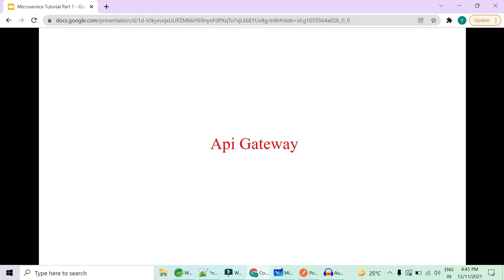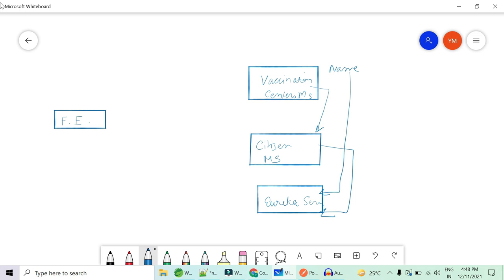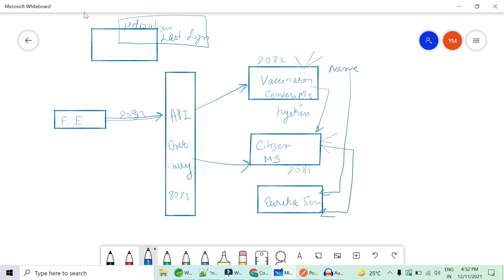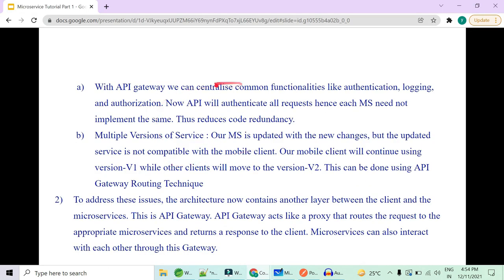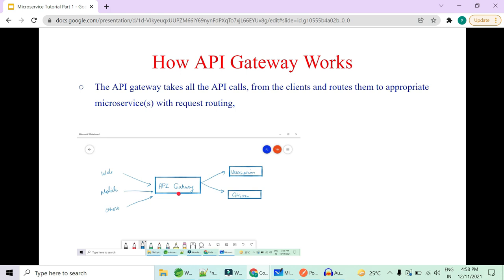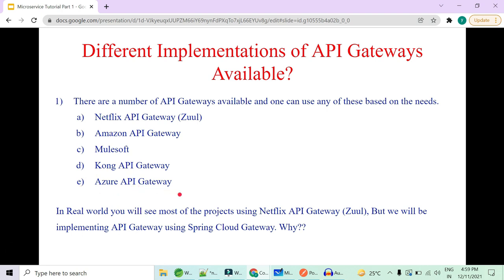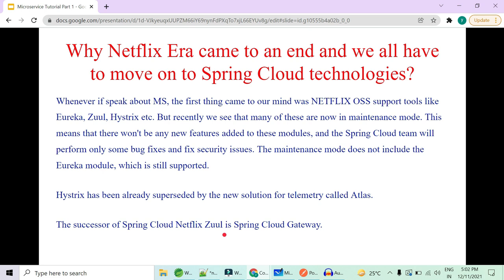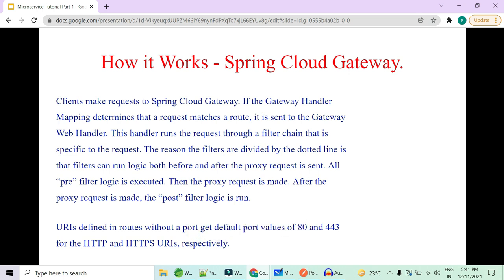Microservices Api gateway tutorial | Quick start | Code Decode | Part -1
In this video of code decode we have covered microservices API gateway concept which is the 4th video of microservice playlist

What is API gateway in microservices?
API Gateway in Microservices is a Microservices Architecture pattern.

API Gateway is a server and is a single-entry point into the system. API Gateway is responsible for routing the request, composition, and translation of the protocol. All the requests from the clients first come to the API Gateway and the API Gateway routes the request to the correct microservice.

API Gateway can also aggregate the results from the microservices back to the client. API Gateway can also translate between web protocols like HTTP, web socket, etc.

API Gateway can provide every client with a custom API as well.

What is the CQRS pattern in microservice?
CQRS stands for Command Query Responsibility Segregator. Every microservice as per design will have a database per service model or shared database per service. As applications become more complex, the handling of detailed queries and validations also more complex. Traditional CRUD (Create, Read, Update and Delete) data model will become cumbersome to implement and maintain.

CQRS pattern proposes the separation of the read data model (Read) from the writing data model (Create, Update and Delete). The application will be segregated into Command and Query parts. The command part will be responsible for the Create, update, and delete operations. The query part will be responsible for the read operation through materialized views. This segregation provides scalability, ease of maintenance, and optimization of the database.

What is a circuit breaker pattern in Microservices?
Circuit Breaker is a microservice design pattern. In a microservices architecture, it is typical that a request could span multiple services. For any request, if one of the services involved in the response is not working, a circuit Breaker is used to stop the process of request and response.

Without a circuit breaker in place, the client would have continuously sent requests to the service which is down. Resources will get exhausted with low performance and a bad user experience due to this. To avoid this kind of problem, a circuit breaker pattern can be used.

In the case of a circuit breaker pattern, the client will invoke a remote service via a proxy. This proxy will behave as a circuit barrier. In case of failure, when the number of failures crosses a defined threshold number, the circuit breaker will trip for a defined period. During this time, requests to invoke remote service will fail. Once the time-out period for the breaker is complete, a circuit breaker will allow a defined number of tests to pass through, and only when they succeed, a circuit breaker will resume back to normal operation and will start fulfilling the requests.

What is the Service Discovery pattern in microservices?
In the case of Microservices, issues for calling services need to be addressed.

With container technology, serverless architecture, IP addresses can be dynamically allocated to service instances. When address changes, consumer service can break and will need changes.

This issue can be solved by a service registry. Service registry will keep metadata of every producer service in the ecosystem. A service instance needs to register to the registry whenever it starts and should de-register when shutting down. Consumer service can query the Service registry every time it needs to find out the location of the service. This is called the Service Discovery pattern.